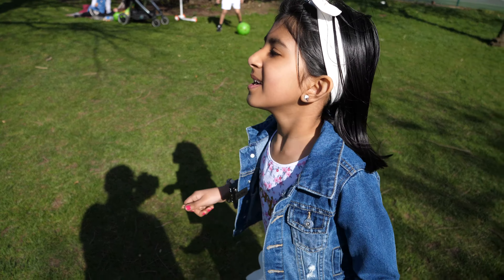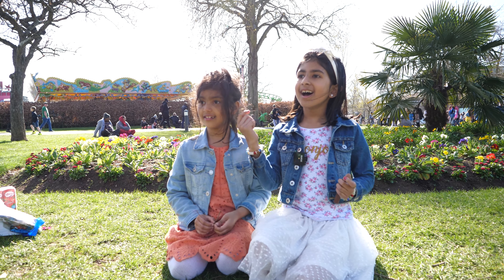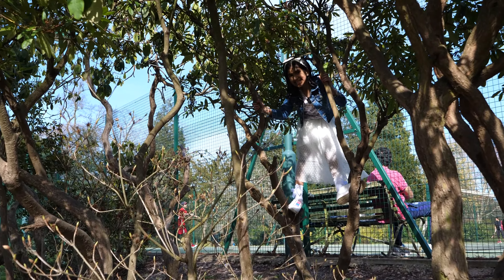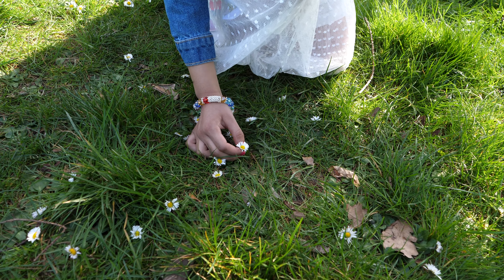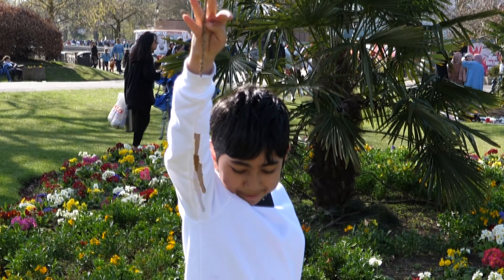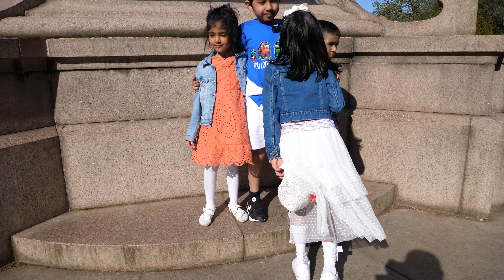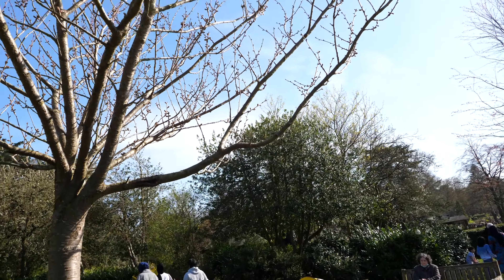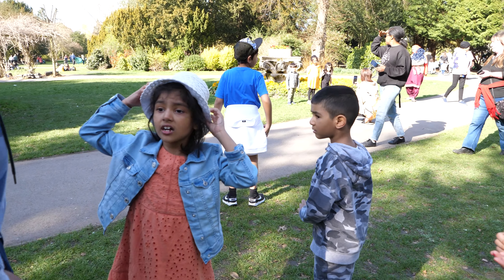Cannon Hill Park Birmingham 2021 - Kids Vlog Video - 4K 60FPS Vlog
Children visit Cannon Hill Park in Birmingham 20201. Kids Vlog Channel Adam and Amelia

This is a 4K 60FPS Vlog HDR video recorded on a Panasonic GH5 with a Leica 12-60mm f2.8-4 kit lens. This video was recorded in Cannon Hill Park Birmingham in 2021 and it is a video by kids, made for kids. Adam and Amelia love to Vlog their adventures in life and share their stories with other children in this children's vlog channel.
They take inspiration from other children kids vlogs channel like ✿ Kids Diana Show, Like Nastya Show and RS 1313 VLOGS